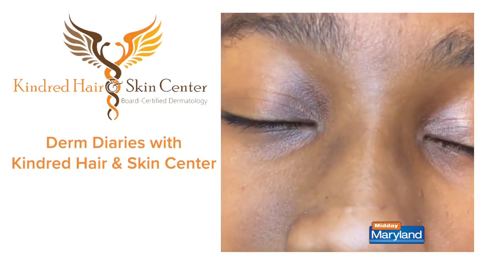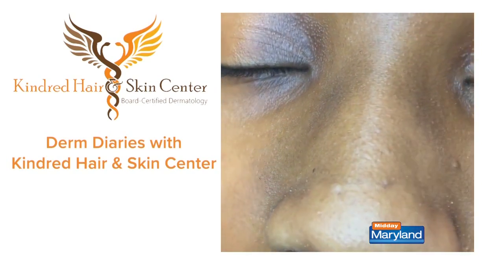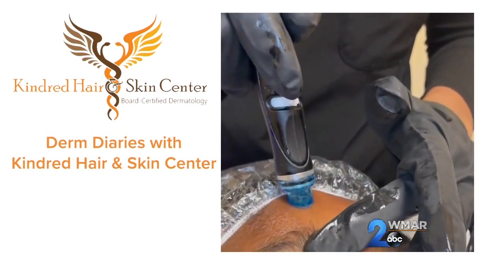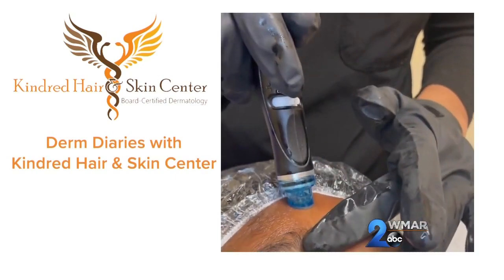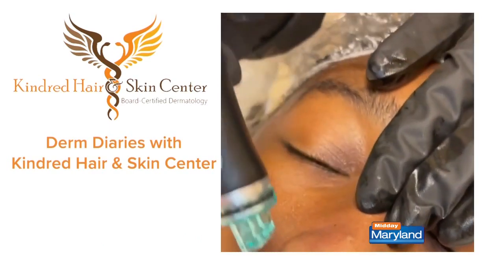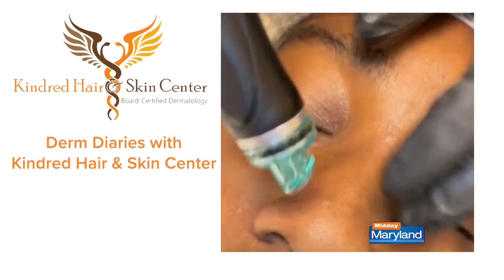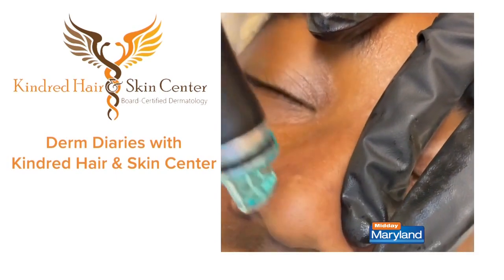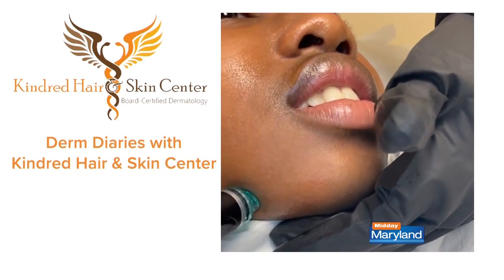Derm Diaries - Clogged Pores